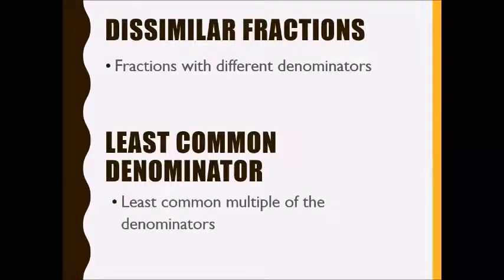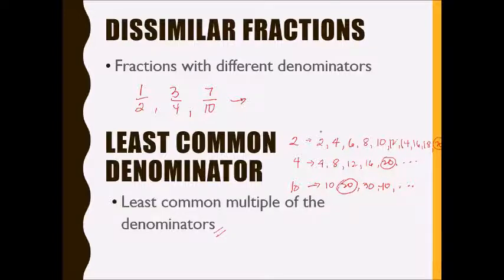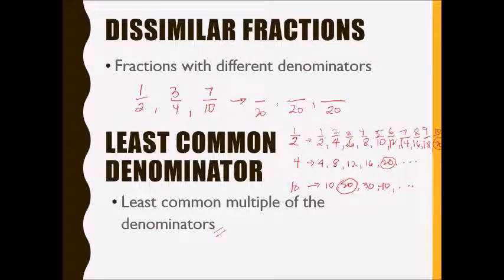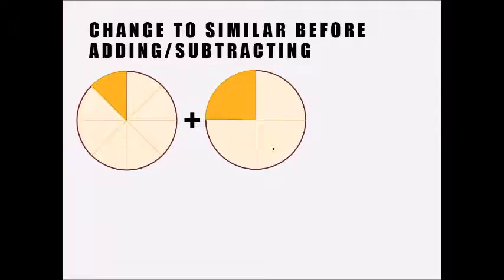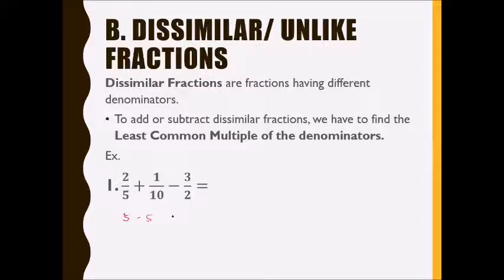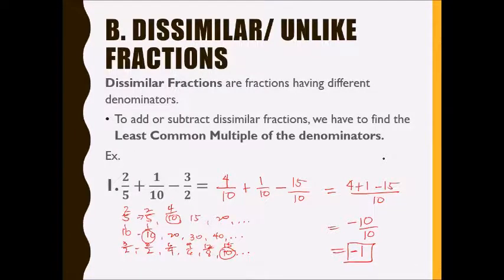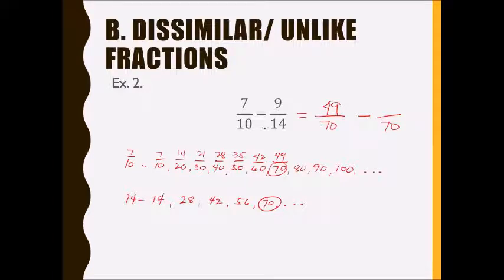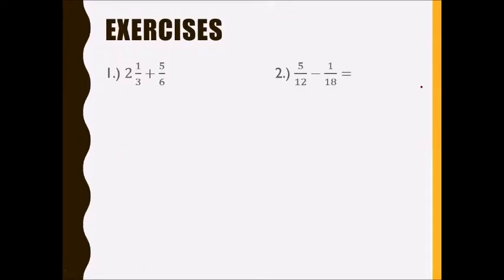Adding and Subtracting Dissimilar Fractions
Recorded Video Lessons for Grade 7 Mathematics

First time to record a video using Zoom app + a separate voice recorder.